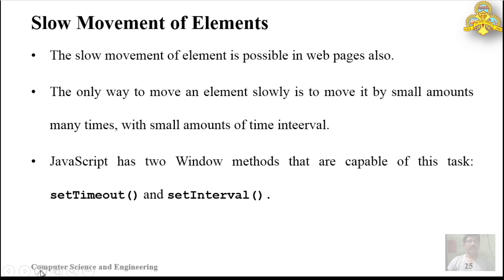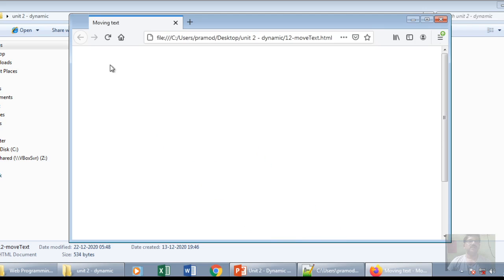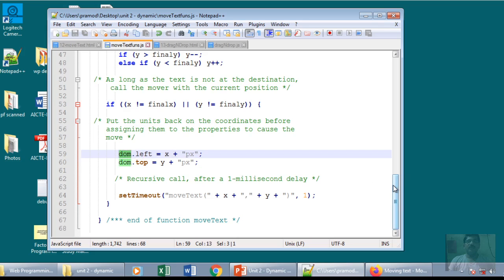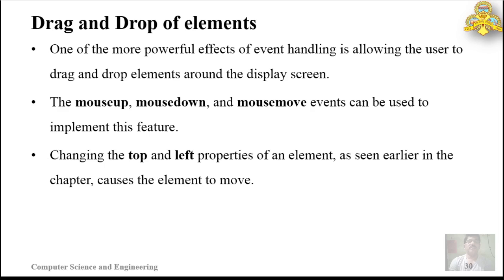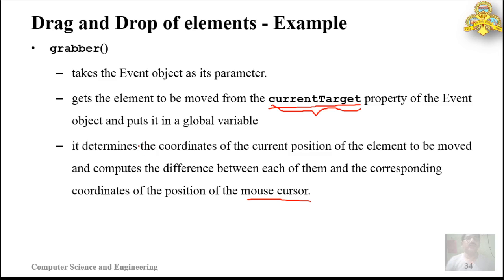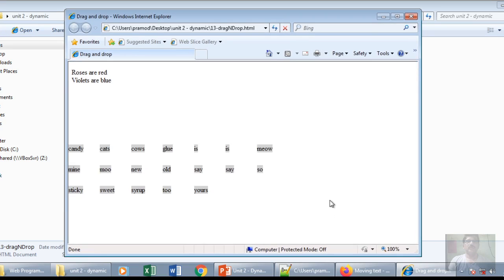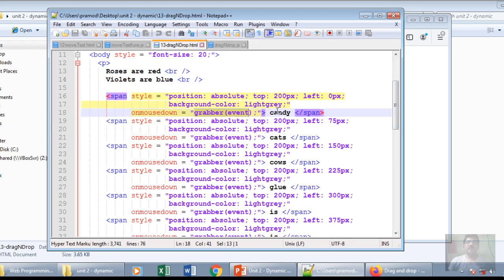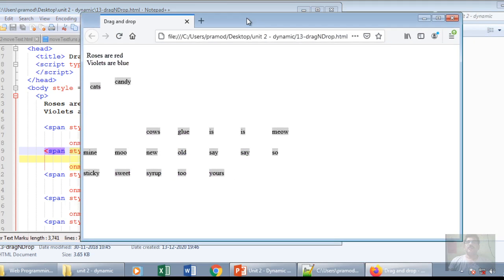Web_Programming_Unit_2_Video_10